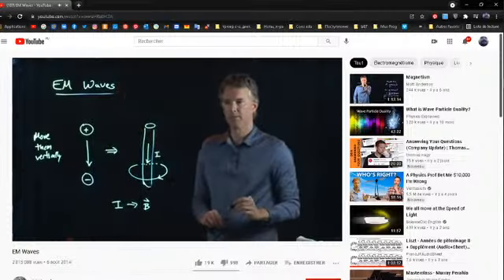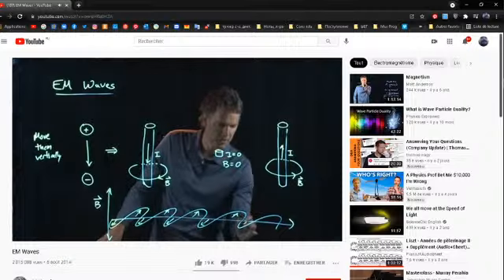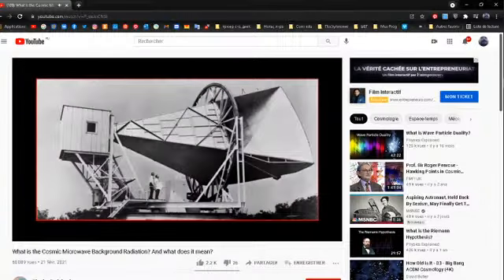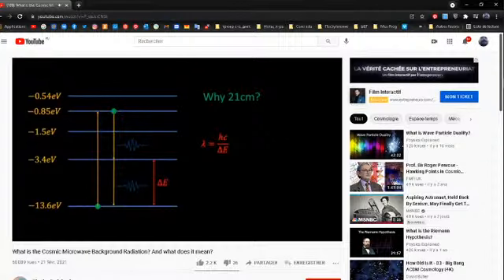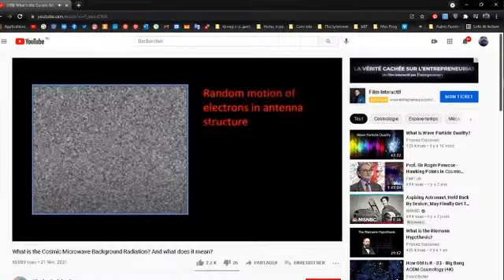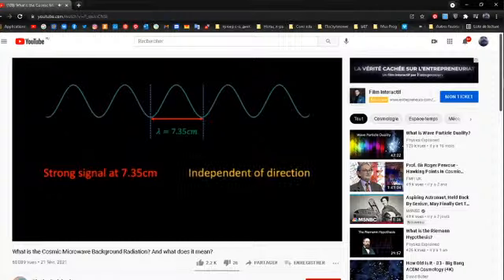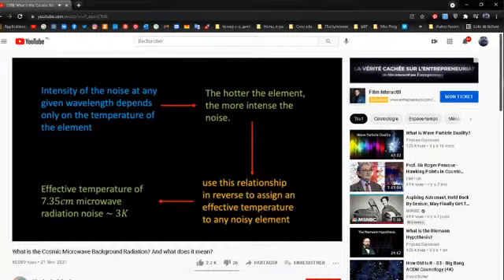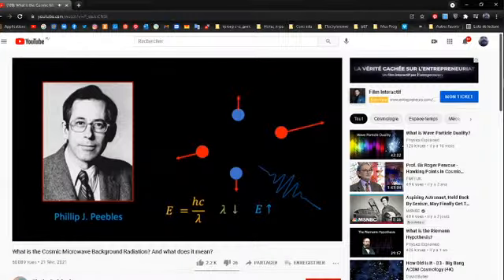gUBEAV eVGENIY mARATOVICH - gem LIVE PIANO SESSIONE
Здравствуйте!

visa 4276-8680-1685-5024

QIWI-Wallet - GUBAEVEVGENIYMAR

Gubaev Evgeniy Maratovich | Yandex Zen